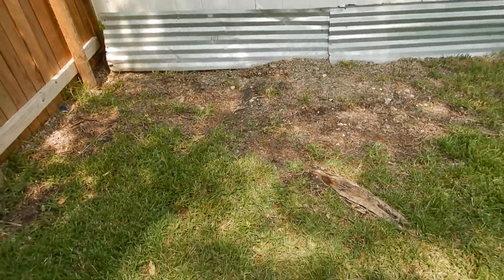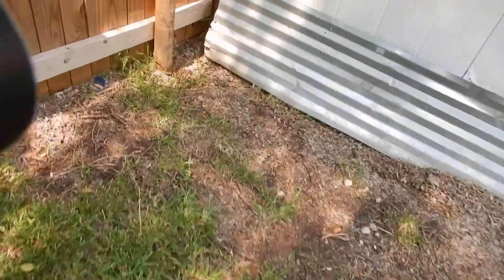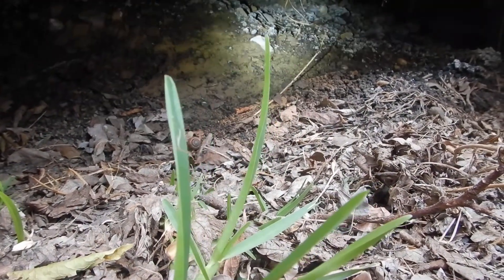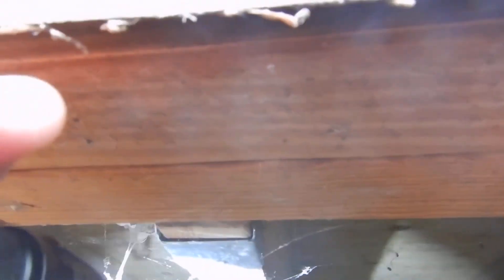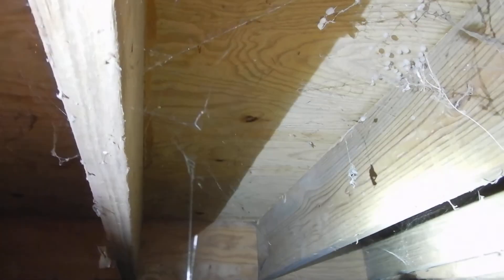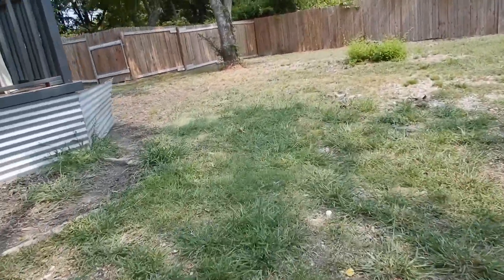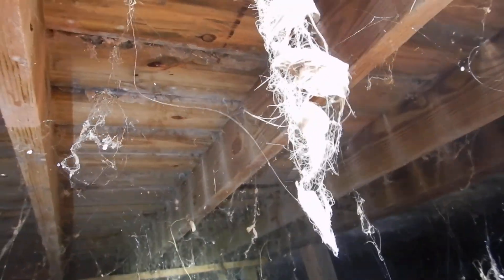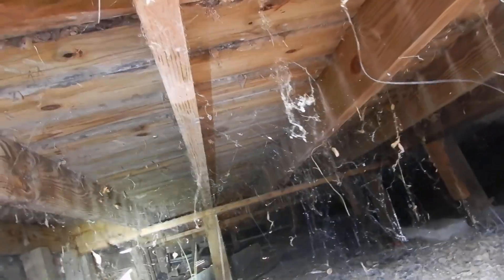1A. East Dallas Pier & Beam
I wish the camera had been better pointed towards what I was observing, however, it was tight down there.